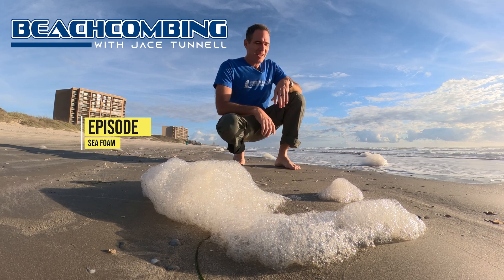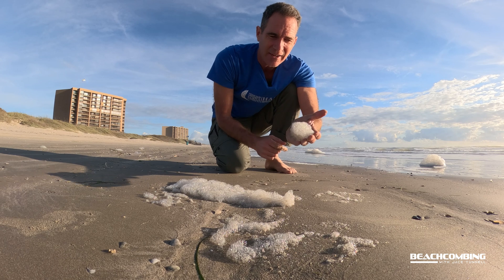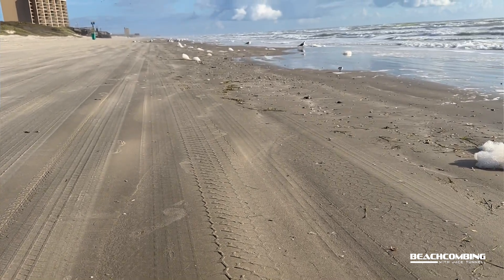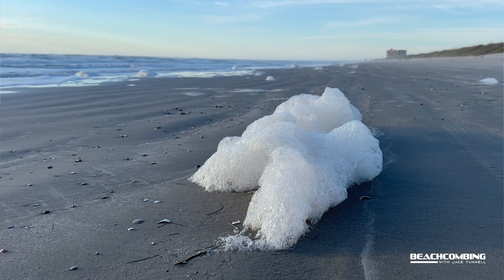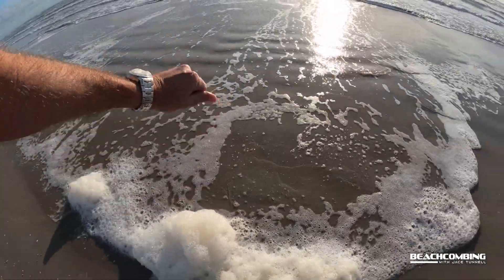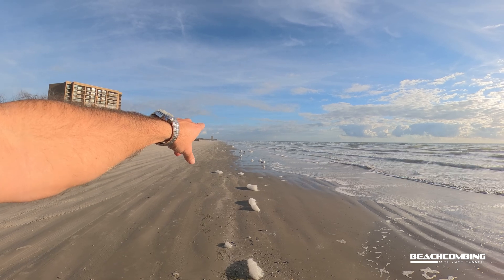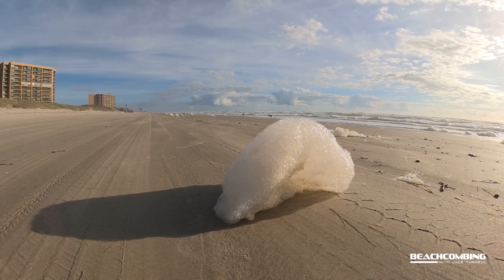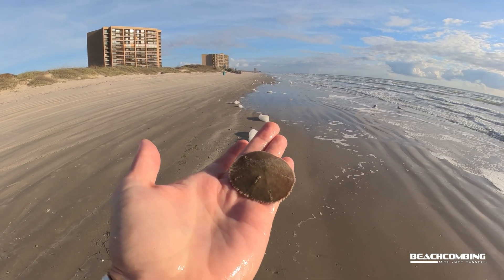Beachcombing - Sea Foam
Lots of sea foam washing up this week along Texas beaches. What does this mean? Is it good or bad? Watch this episode of Beachcombing with Jace Tunnell to see why this might be a good sign for our beaches.